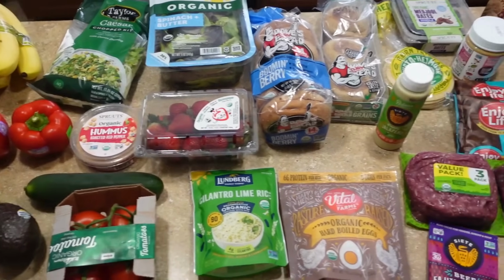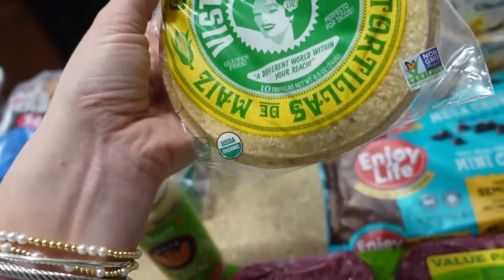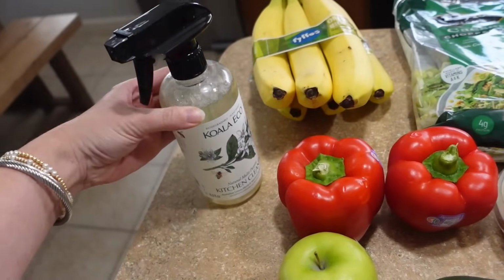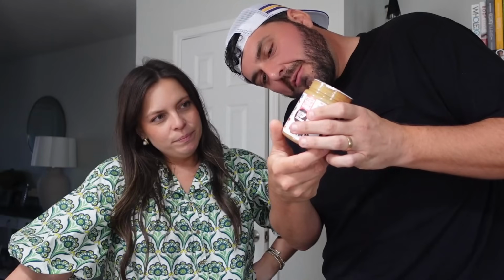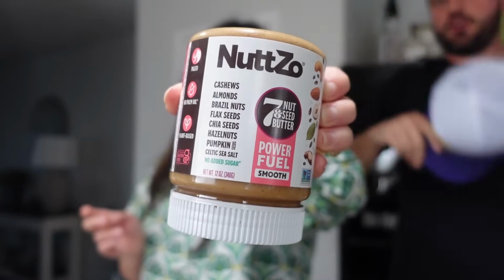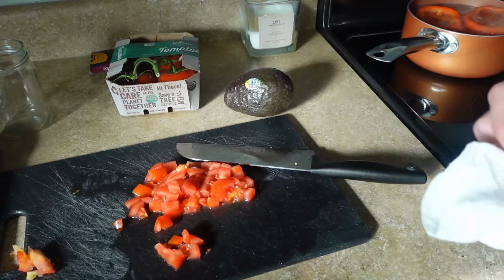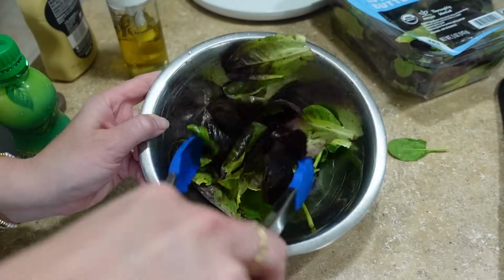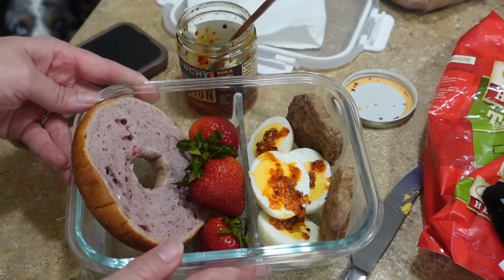Healthy grocery haul from Sprouts, easy meal ideas, eating high protein and whole foods!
Stuffed peppers:
Half pound of ground beef per 2 peppers
1 packet cilantro like rice
Trader Joe’s fire roasted frozen corn
Siete taco or fajita seasoning
2 bell peppers
Cheese and toppings of choice

Cut top off pepper and take seeds out, boil for 10-12 minutes for a softer pepper (optional).
Cook ground beef, add seasoning, corn, and rice and mix together. Stuff peppers, top with cheese  and bake at 400 degrees F for 10-15 minutes until bubbly. Enjoy!

🫶🏻And follow my web designer instagram @LaurenHaysDesigns

Current faves:

Extra Firm Mattress Topper

Moon Juice Magnesium